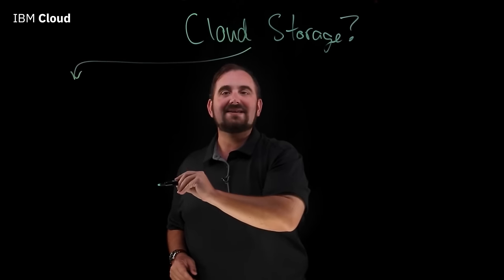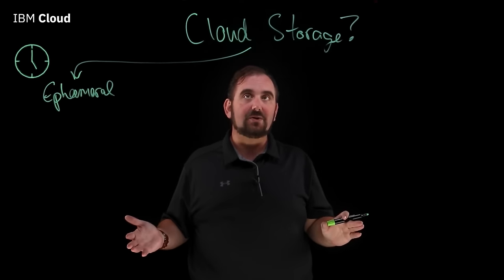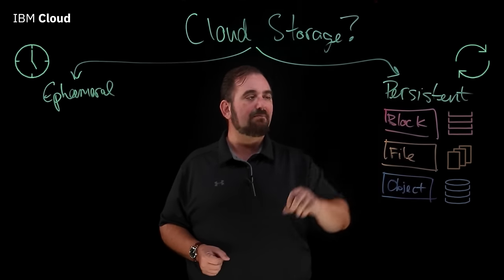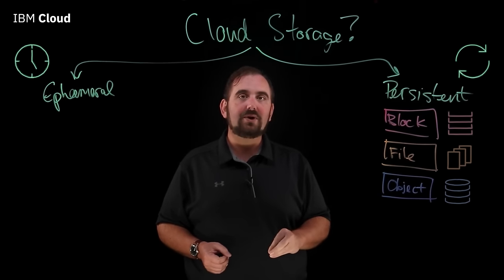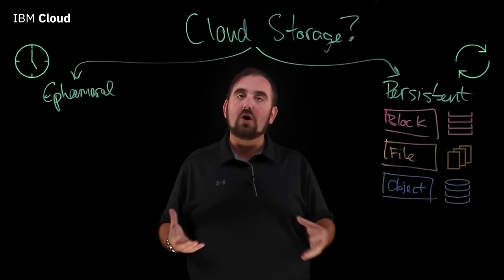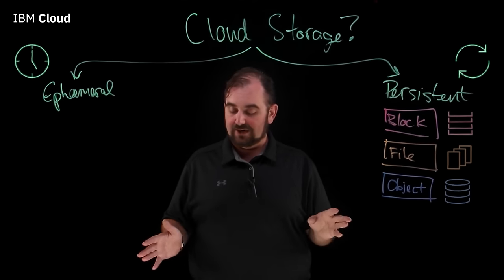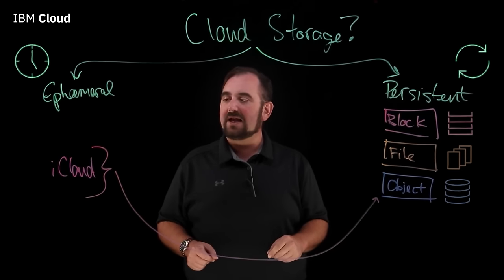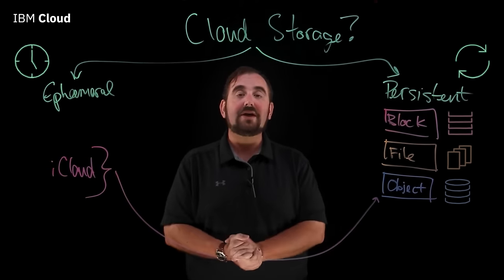What is Cloud Storage?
Cloud Storage consists of two major storage types: Ephemeral storage and Persistent storage.
But what does that mean, and how do you choose between those options?
In this video, Bradley Knapp explains these storage types, their characteristics, use-cases, and much more.